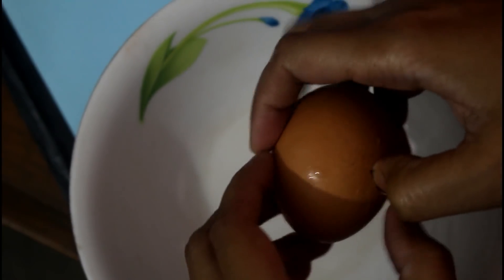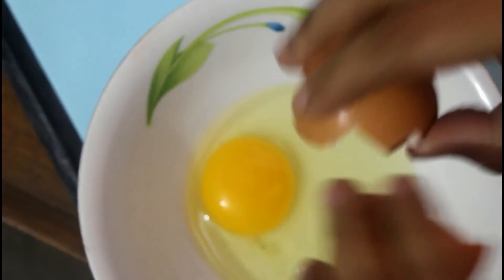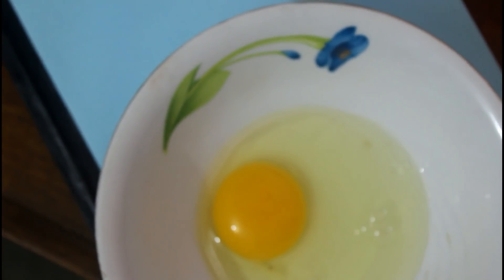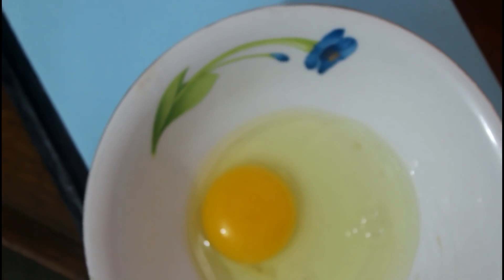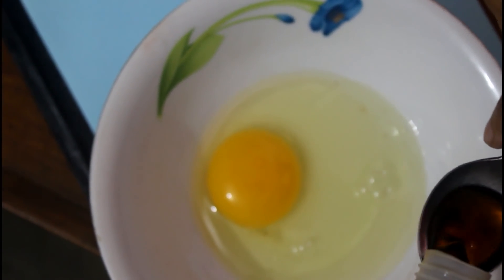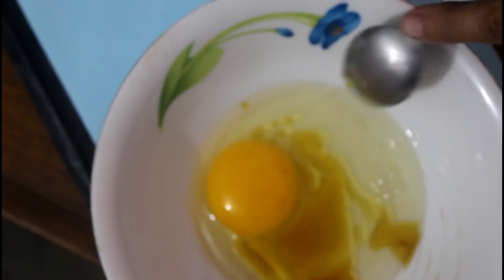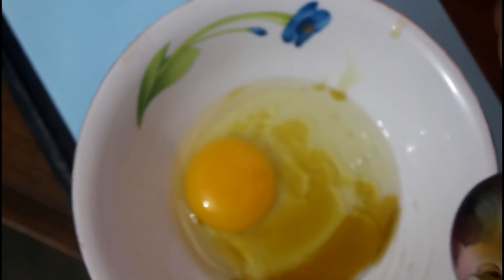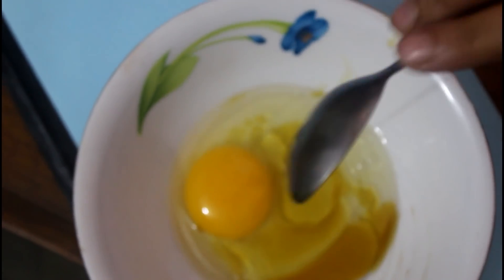Homemade Hair Conditioner || DIY Deep Conditioner For Damage and Dry Natural Hair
Hi guys!

So, I am back with another video. In today's video I am going to be showing you guys how to do homemade hair conditioner.

A few twists on homemade conditioner. For greasy or oily hair/scalp, add one to two tablespoon of coconut oil.

And then mix egg, fennel flower oil and sesame oil together and leave on hair for 1 hour.

After one hour wash your hair with a mild shampoo.

That's it!